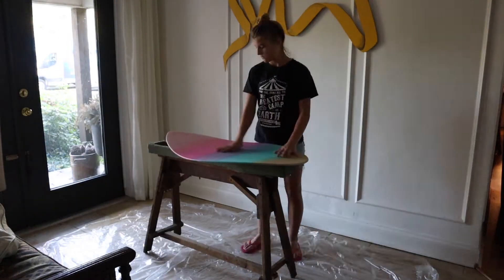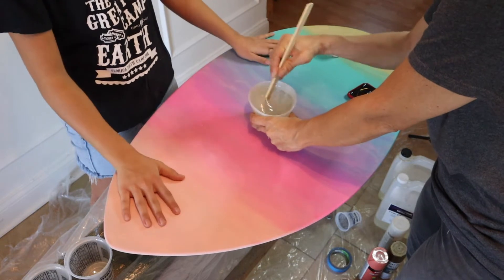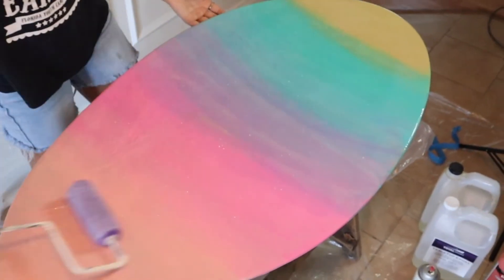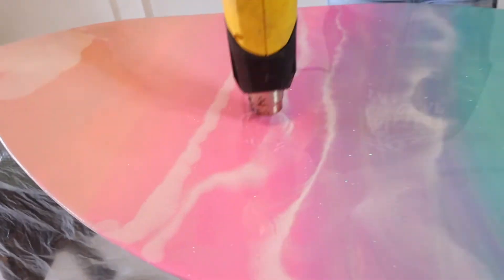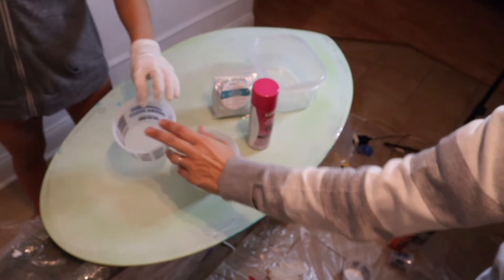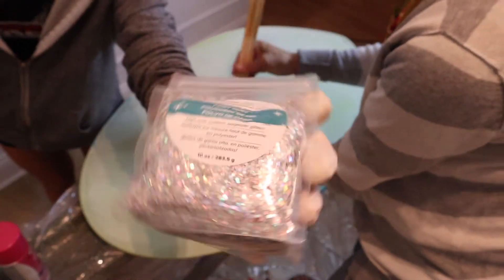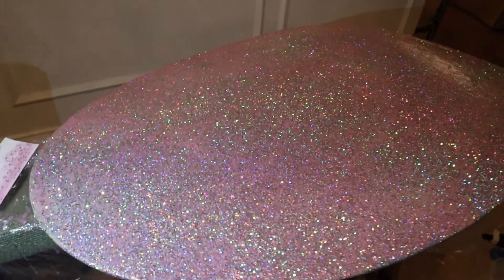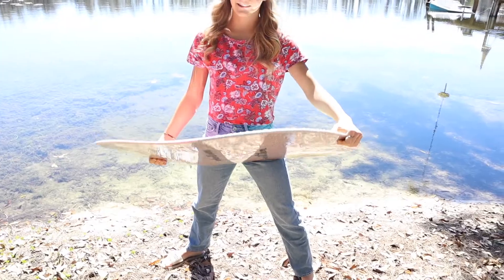Customize a skimboard with epoxy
This tutorial I show you how my daughter and I customized her thrifted skimboard using tabletop Total Boat Epoxy.